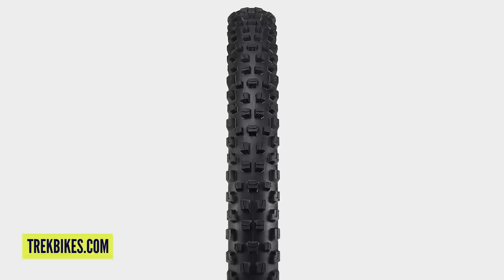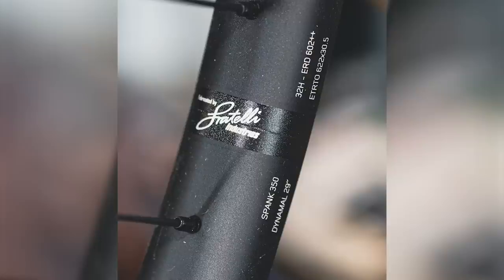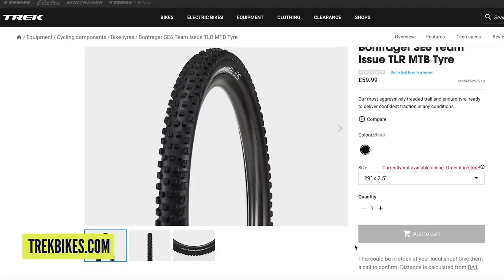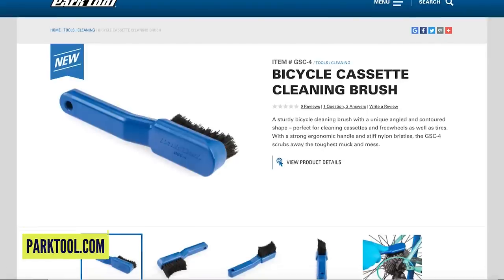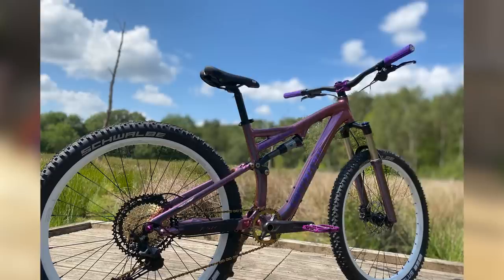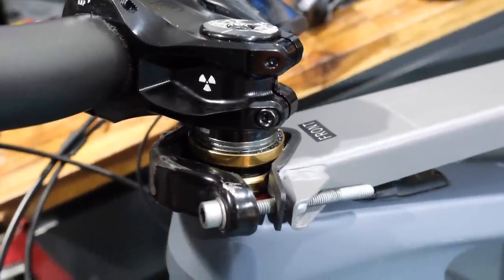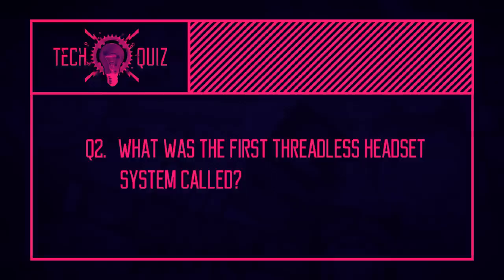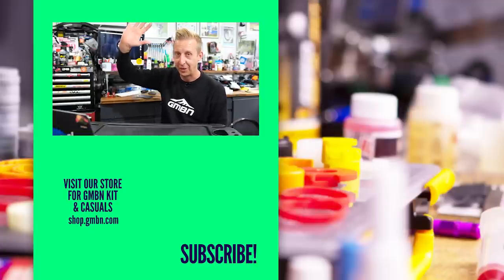Should You Set Up Your MTB For Speed Or Comfort? | GMBN Tech Show Ep. 183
Something we noticed when checking out some of the EWS racers bikes in the pits at Val di Fassa is a tendency towards a set up that favours rider comfort over out and out speed. Perhaps due to the nature of Enduro racing, both bike and rider must make it to the end of the multi stage races, and if their bike is set up softer and more compliant they will fatigue slower and should be able to ride faster for longer. Do you set your mountain bike up for speed or comfort?